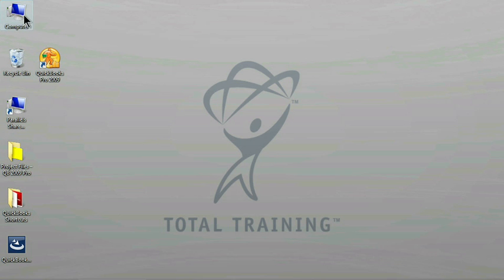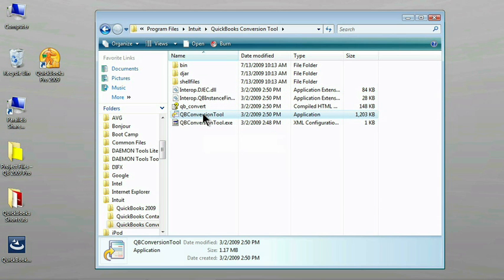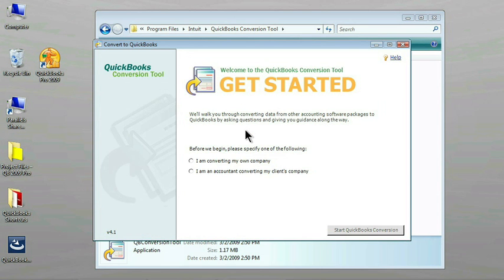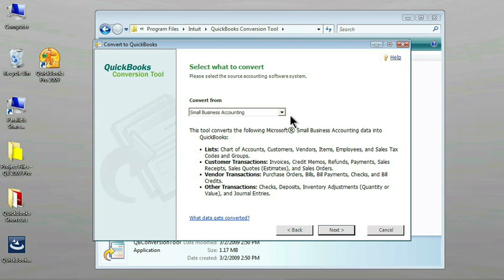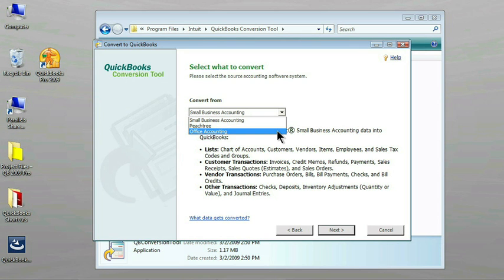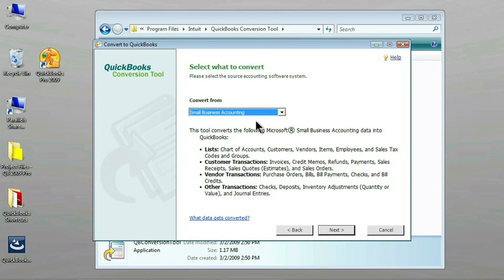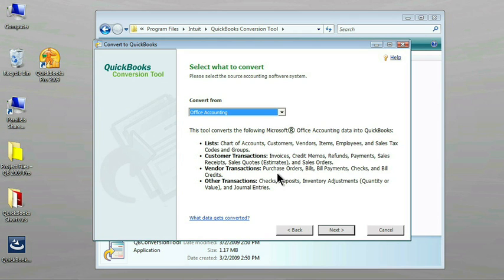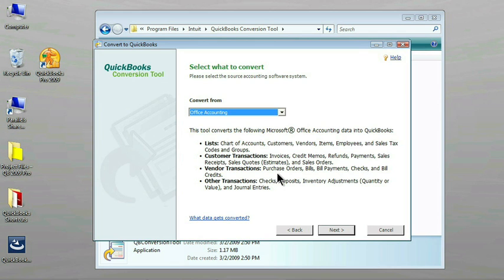03. Starting the Conversion Tool